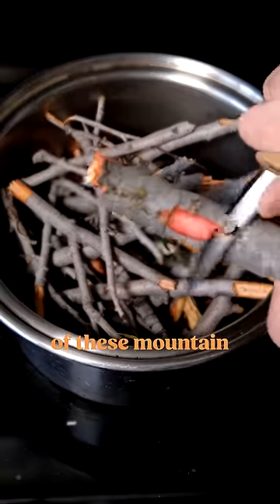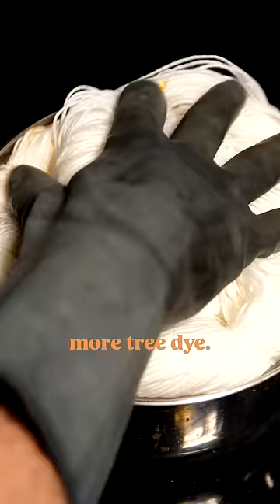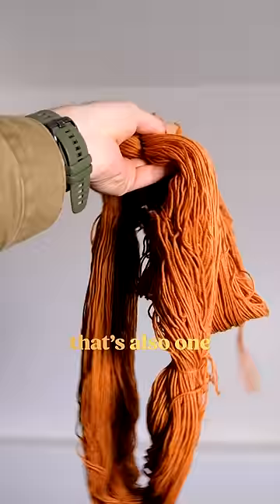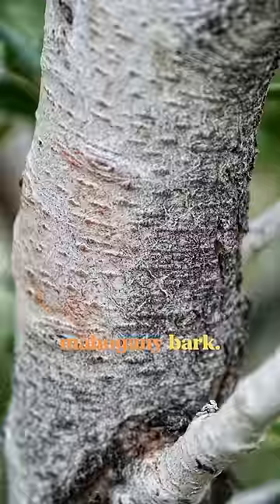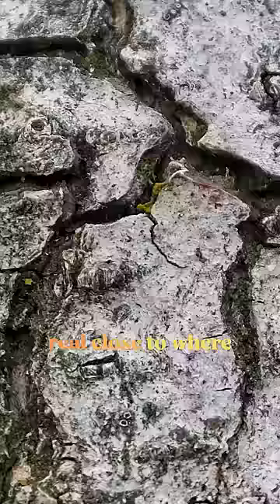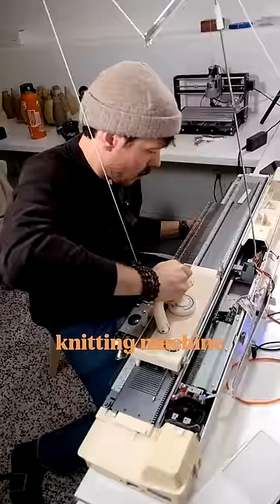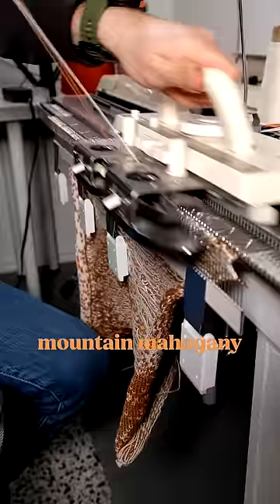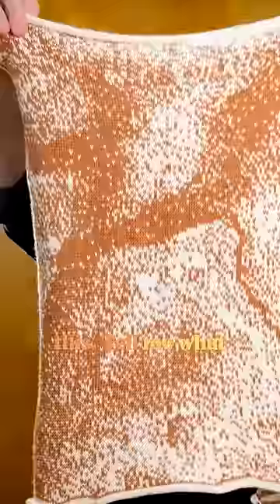making dye out of tree bark then knitting a tree bark pattern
Oops I'm obsessed with knitting tree bark patterns of the tree from which I've extracted tree bark dye I can't help myself!